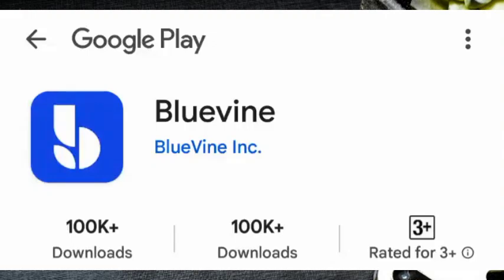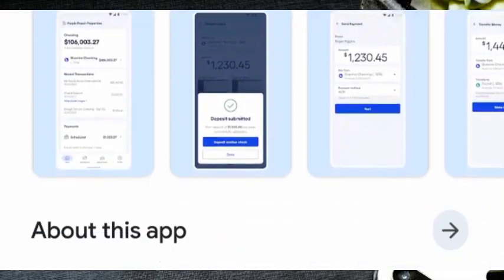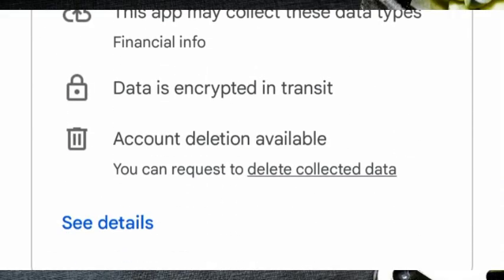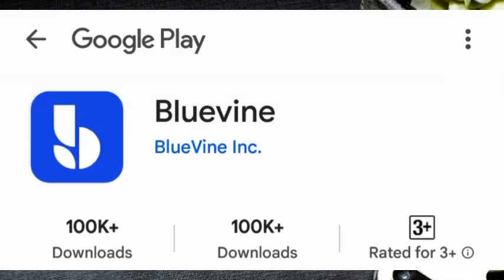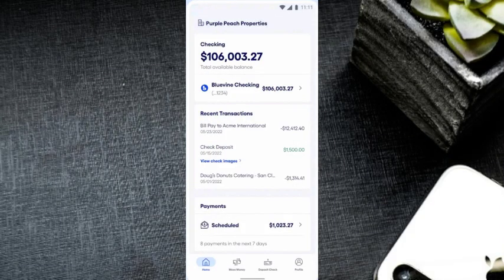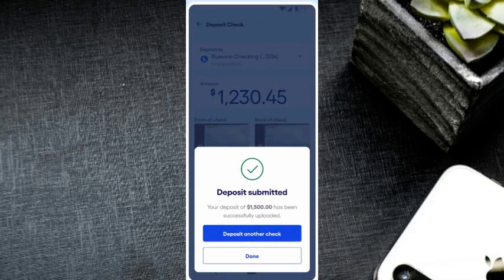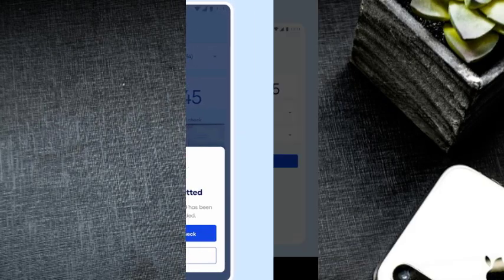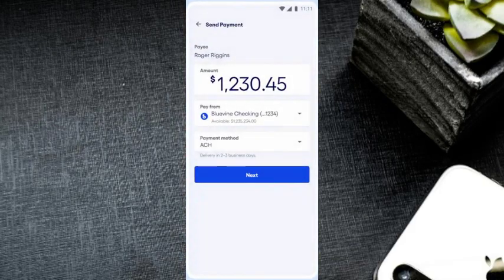HOW TO DOWNLOAD BLUEVINE BANK STATEMENTS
In This Video, you will learn about HOW TO DOWNLOAD BLUEVINE BANK STATEMENTS